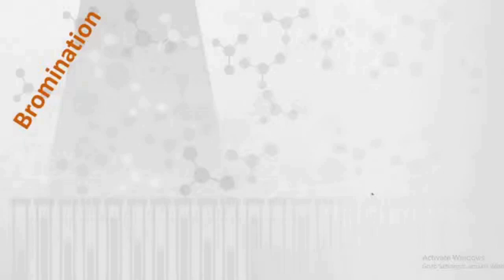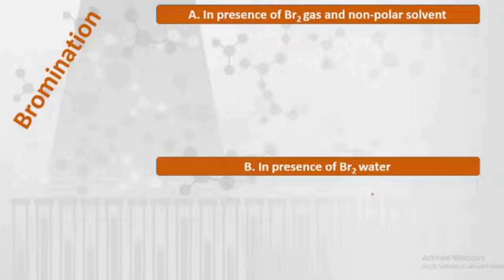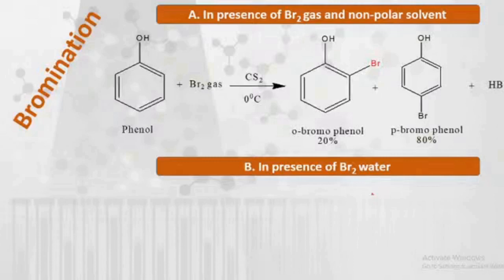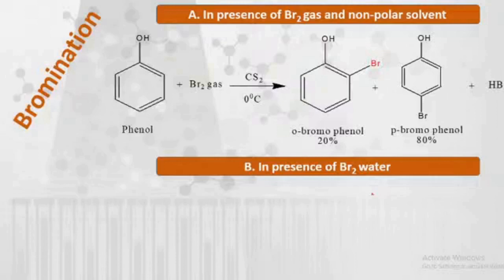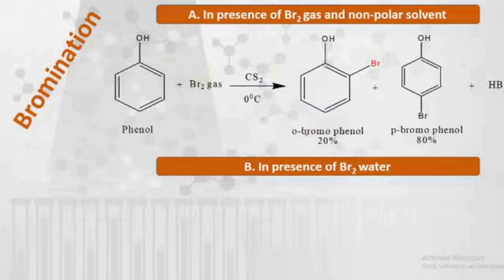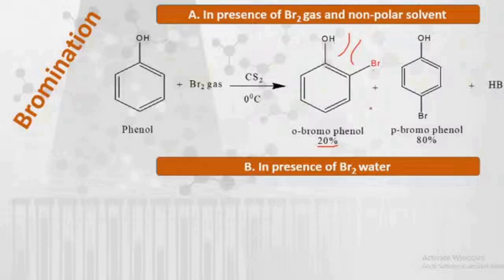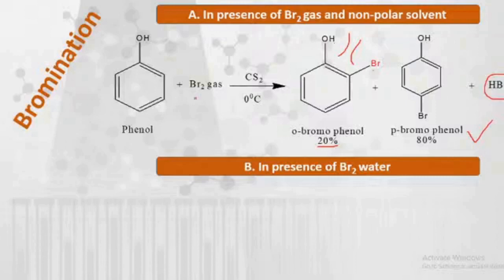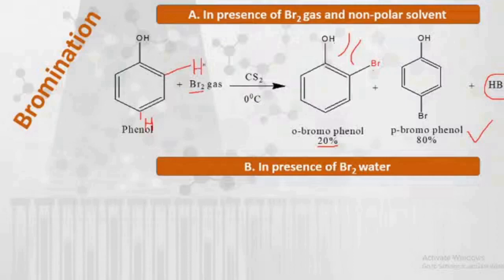bromination of phenol | bromination reaction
🔬 Immerse yourself in the enchanting world of organic chemistry with our latest video! 🌐 Join us as we unravel the captivating chemistry behind the Bromination of Phenol - a transformative reaction that adds a bromine atom to the aromatic ring. 💫
Experience the magic of bromination as we guide you through the step-by-step process, revealing the mechanism that turns phenol into a brominated derivative. Witness how the introduction of bromine enhances the aromatic ring, creating a compound with distinct properties.
📊 **Key Insights into Phenol Chemistry:**
Explore the significance of bromination in modifying phenol and understand how the addition of a bromine atom influences the reactivity and physical characteristics of the resulting compound. Gain valuable insights into the applications of brominated phenols in various industrial processes.
🌈 **Real-World Applications:**
Delve into the practical uses of brominated phenols in areas such as pharmaceuticals, flame retardants, and specialty chemicals. Uncover the importance of bromination as a versatile tool in the synthesis of organic compounds with enhanced properties.
🌟 **Why Watch?**
Whether you're a student, a chemistry enthusiast, or simply intrigued by the wonders of chemical transformations, this video offers a comprehensive guide to the bromination of phenol. Unlock the secrets behind aromatic enhancements and deepen your understanding of organic reactions!

✨🧪Videos in chemistry learners channel are useful for students of 8th, 9th, 10th, 11th, 12th and graduate students studying chemistry. Videos in chemistry learners useful for the students preparing for JEE, CET, NET, CET, NEET, MPSC, UPSC and other competitive exams. Videos in chemistry learners useful for NTSE, MTSE, Dr. Homibhabha exam and other competitive exams. Chemistry learners videos useful for applied chemistry, engineering chemistry and chemical engineering students. Also useful for BE, B.Tech. M.Tech, Polytechnic, pharmacy students.

Embrace the freedom to learn whenever and wherever it's convenient for you. Explore educational videos presented in simple and straightforward language, ensuring that the learning experience is accessible and enjoyable for everyone.